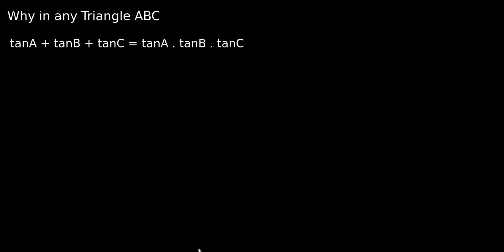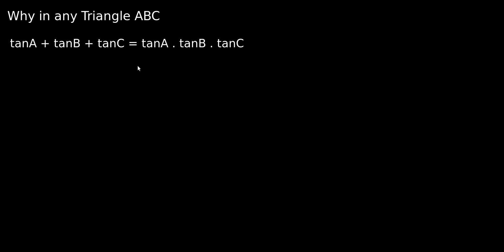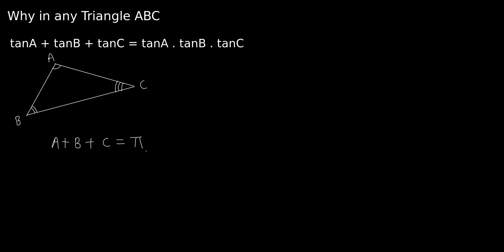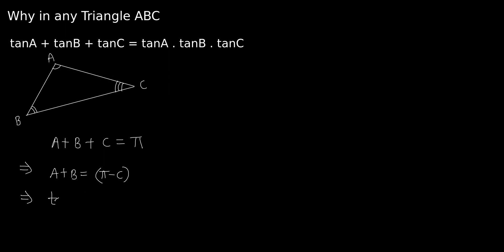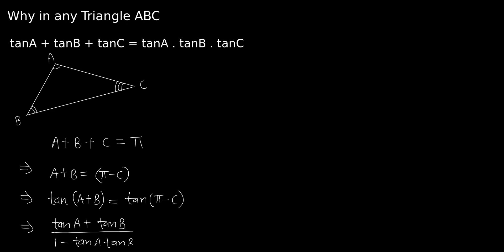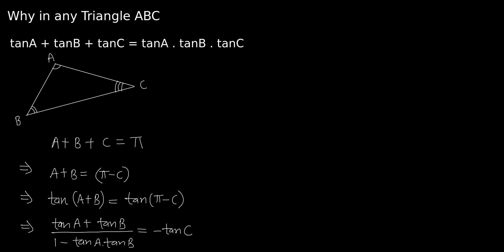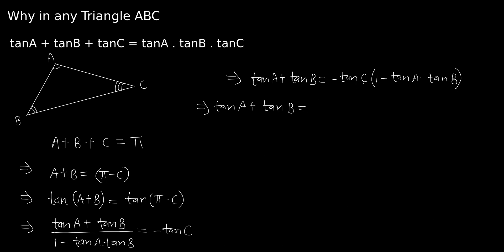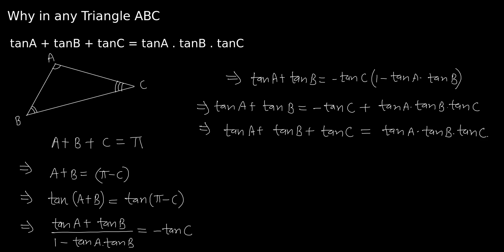For any triangle ABC, Identity: tanA + tanB + tanC = tanA . tanB . tanC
In this video, it has been shown how for any type of triangle ABC, tanA + tanB + tanC = tanA . tanB . tanC